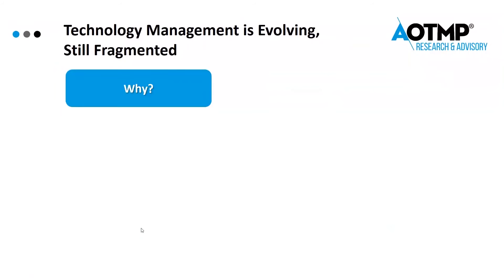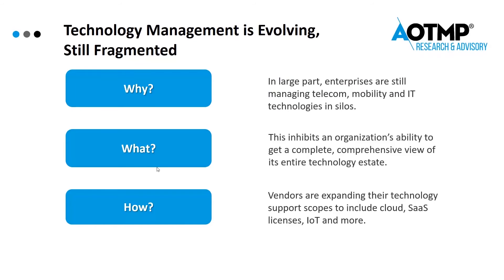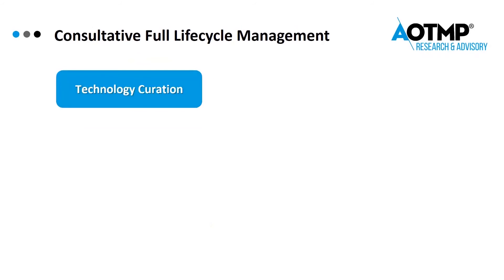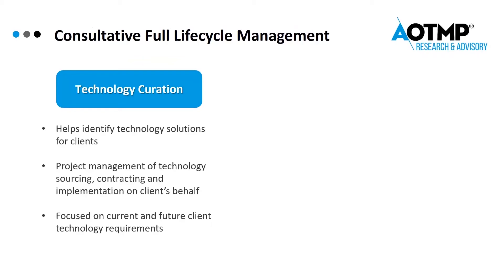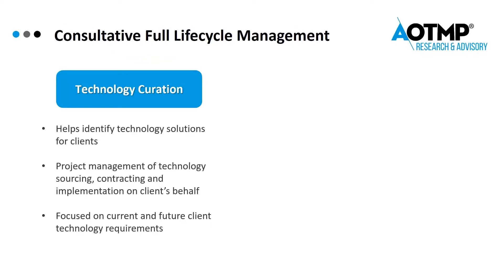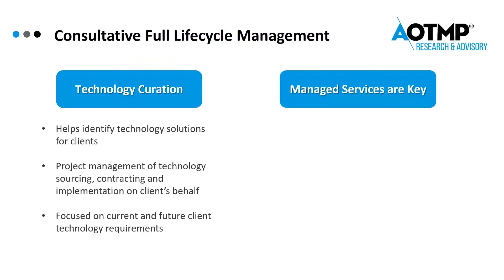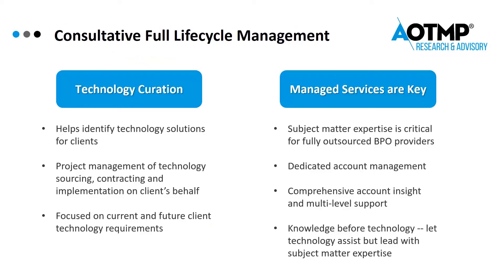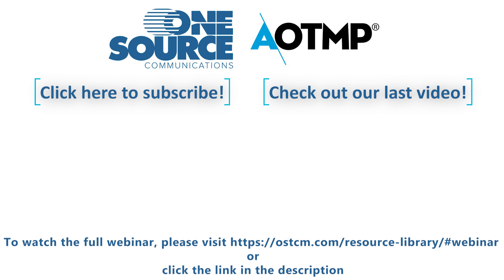Telecom Expense Management Industry Trend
What are the latest trends in the Telecom Expense Management Industry? What are the challenges faced by organizations deploying telecom services today? And what are the best practices to serve these demands? Find all your answers by joining AOTMP's top analysts Scott Lawrence and Kelly Teal and One Source Communications' EVP of Technology Kirk Waddell as we discuss the findings of the 2018 Telecom Expense Management Market Landscape report and how a fully managed Lifecycle Management approach can address these challenges.